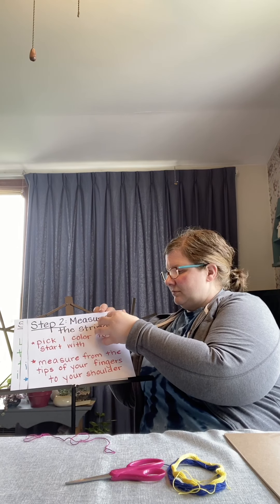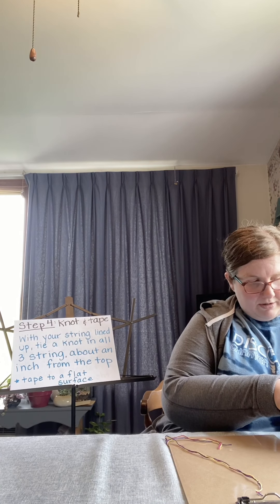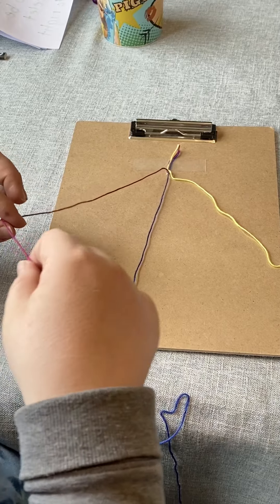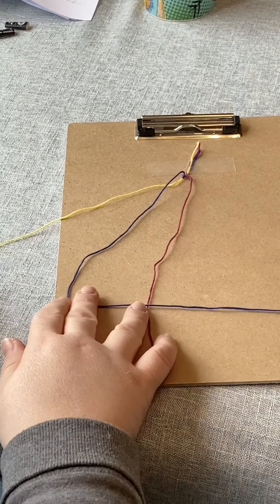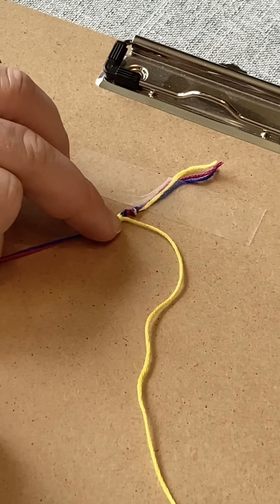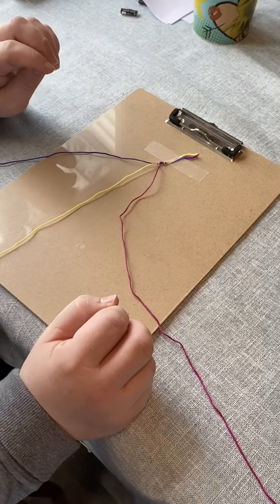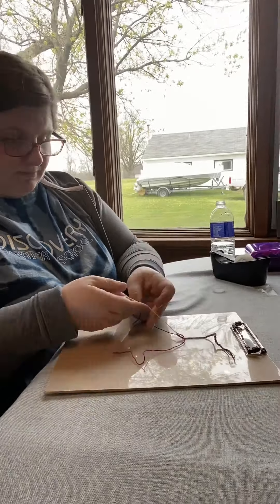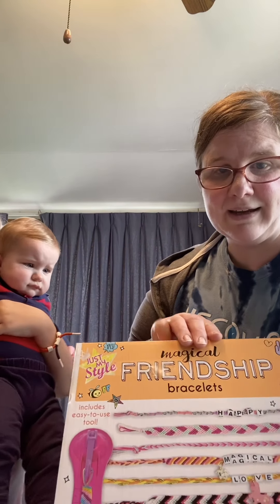5/2020 Creative Crew Video: Friendship Bracelets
How to make a 3 string friendship bracelet